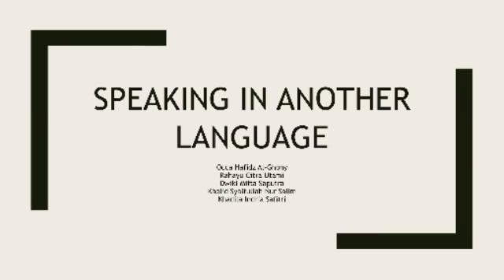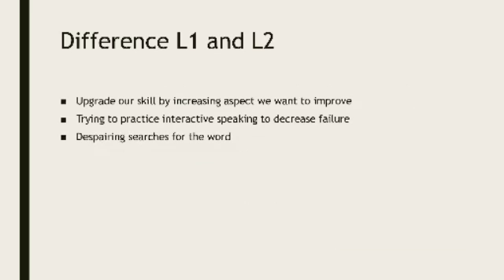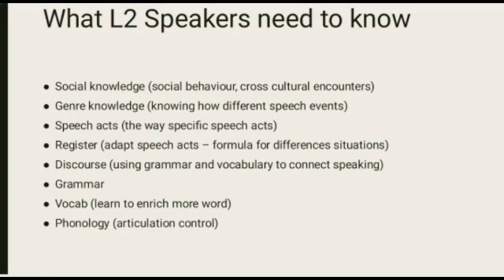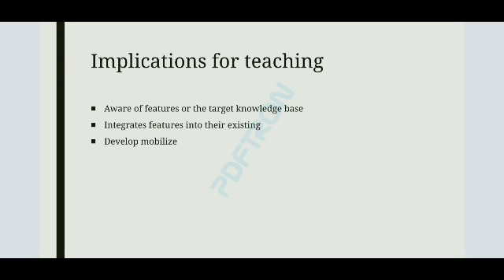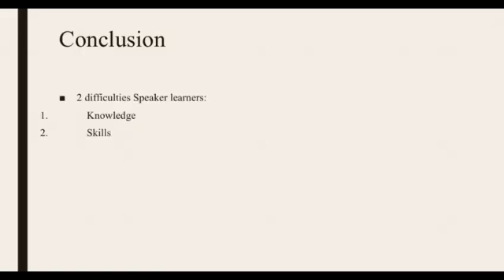Presentation about Speaking in Another Language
Member of Group:

Rahayu Citra Utami
Occa Hafidz Al-Ghony
Dwiki Mifta Saputra
Kholid Syaifullah Nur Salim
Khadila Indria Safitri